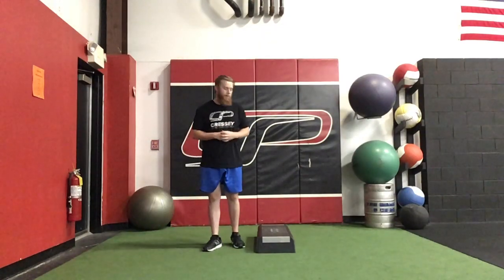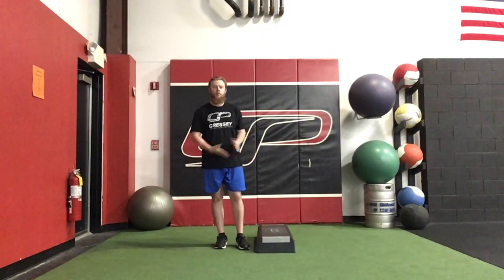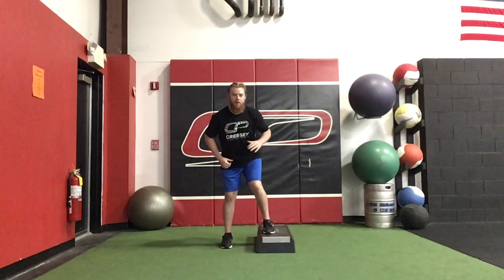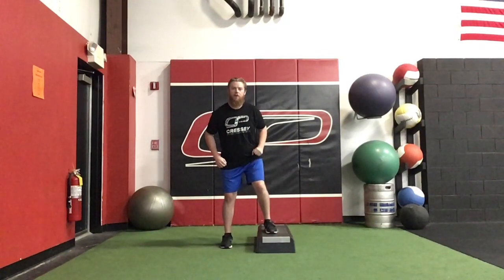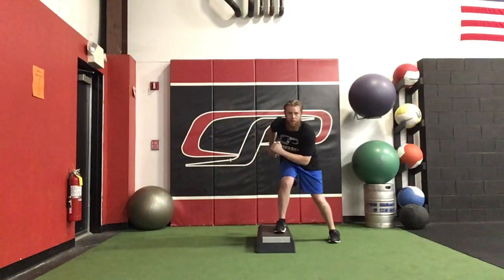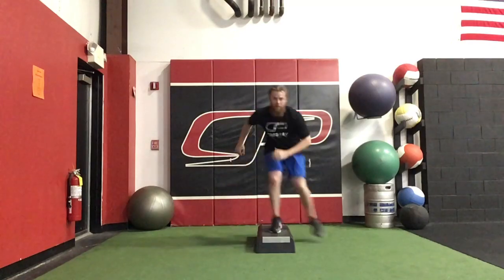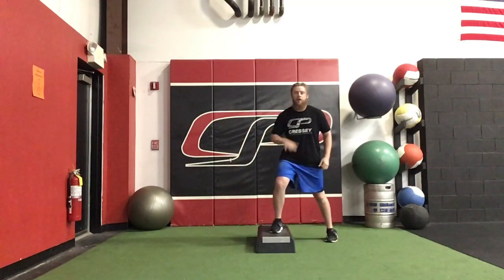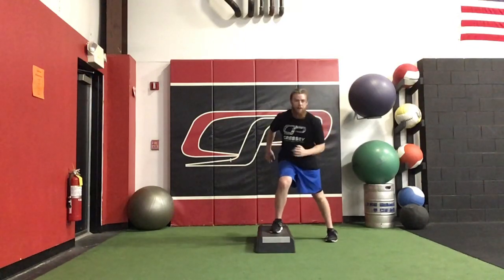Low Box Shuffle